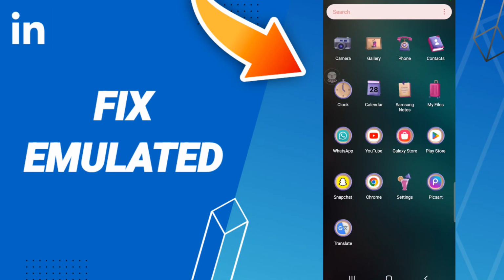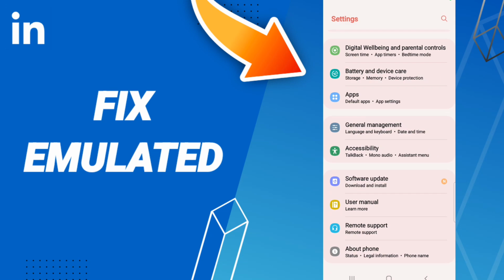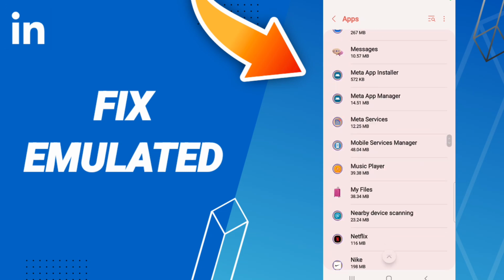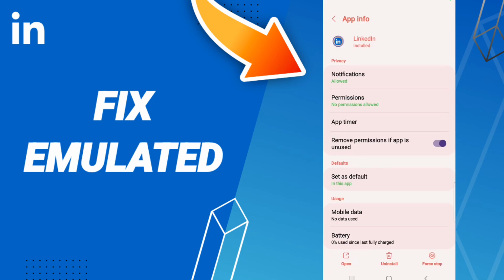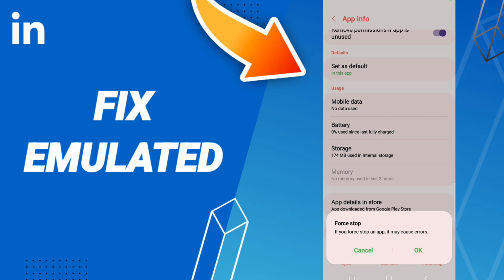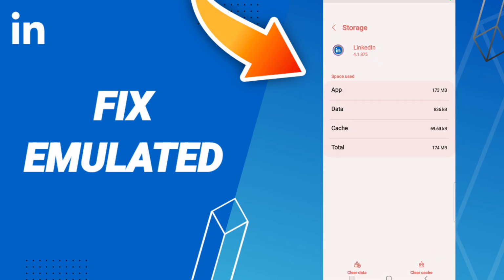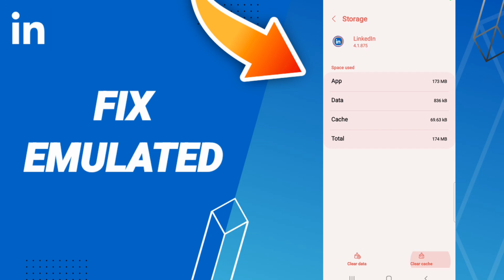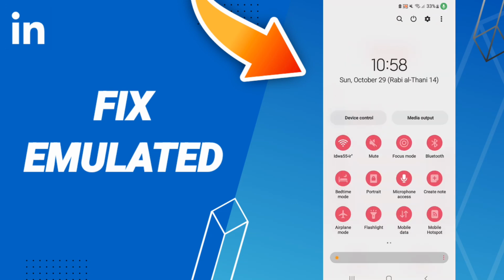How To Fix Emulated On Linkedin App 2023